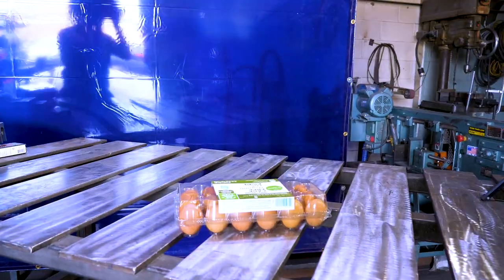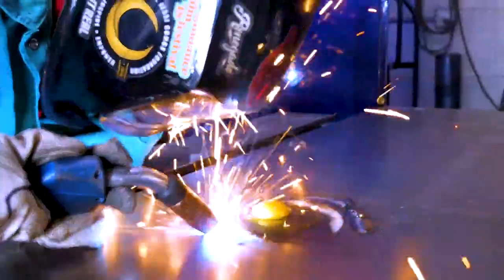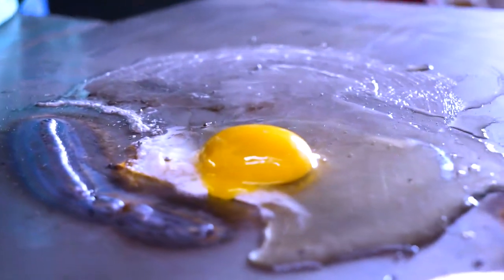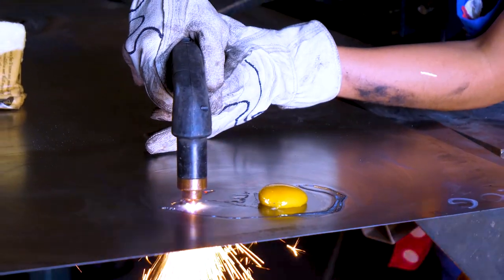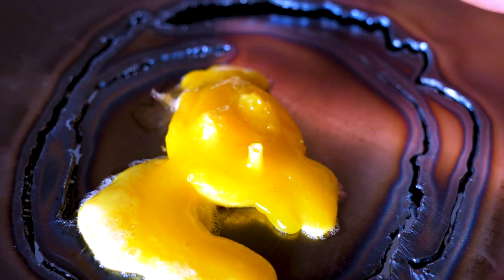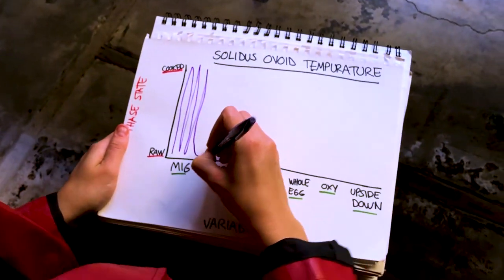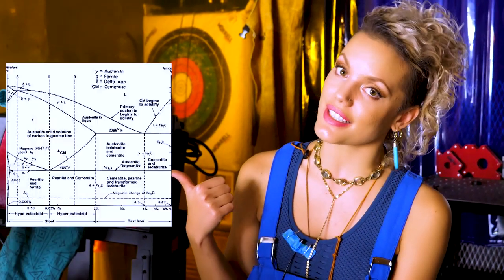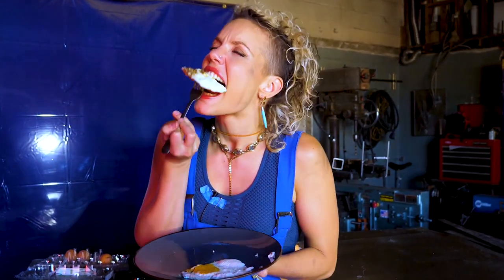Can I cook an egg with electricity?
This is a totally low key welding an egg video. Let’s make breakfast.

Share your secret cooking facts with me on instagram: @theaulrich